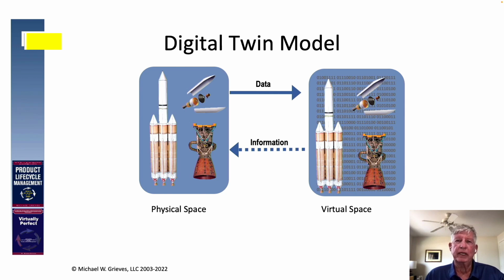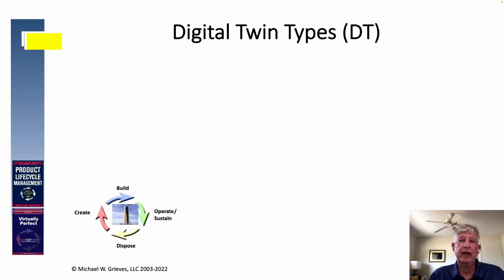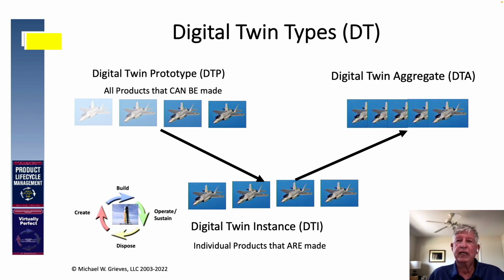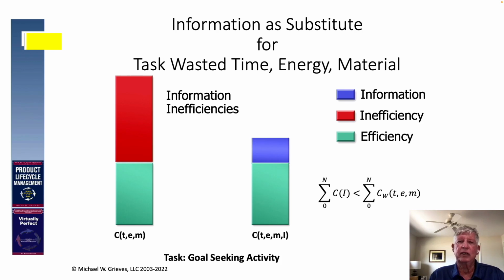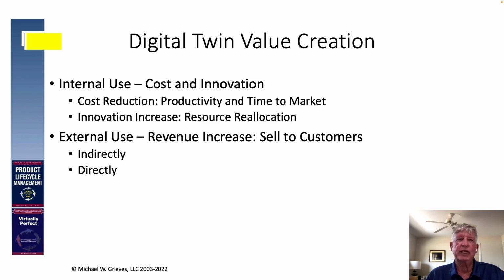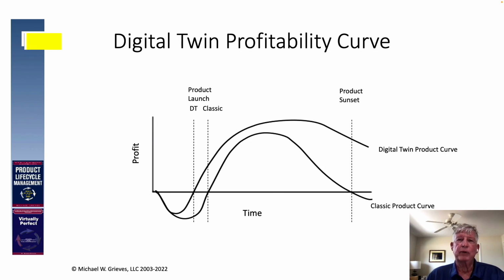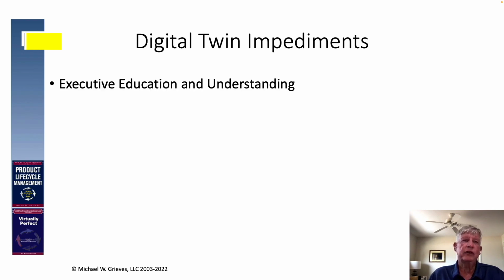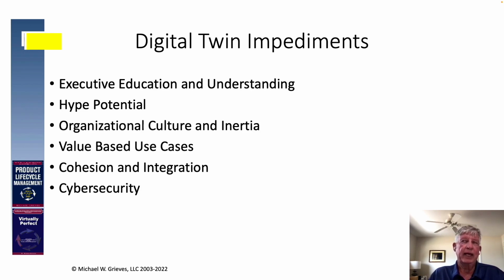CIDT22: Dr. Michael Grieves - Digital Twin Institute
Name of the intervent: Driving 21st Century Value with Digital Twins
Speaker: Dr. Michael Grieves
Bullet points:
What are digital twins
How do digital twins create value in today’s organizations?
What are the impediments to digital twins?